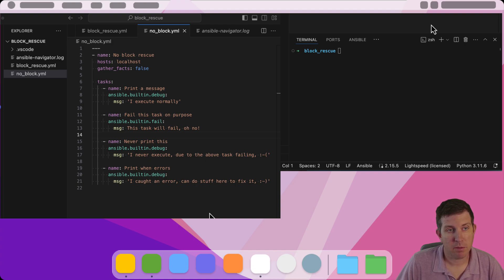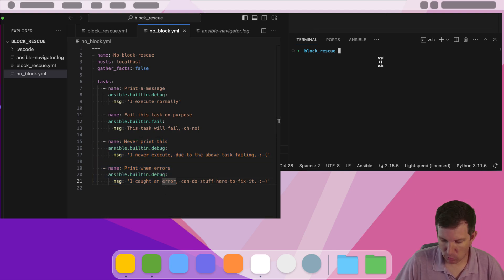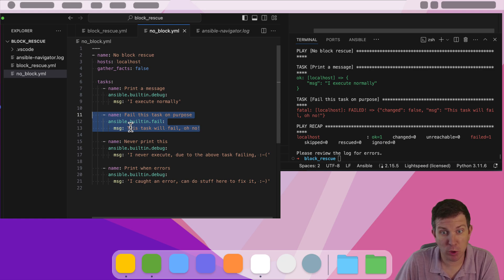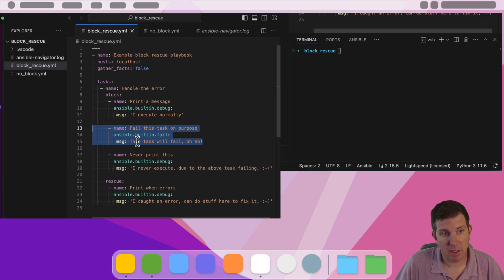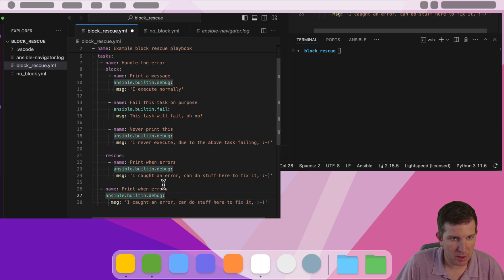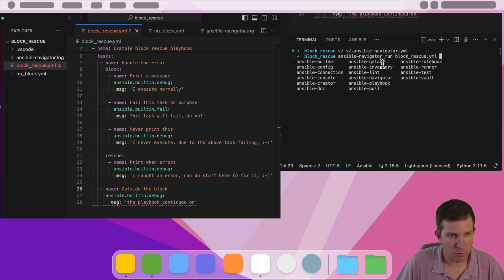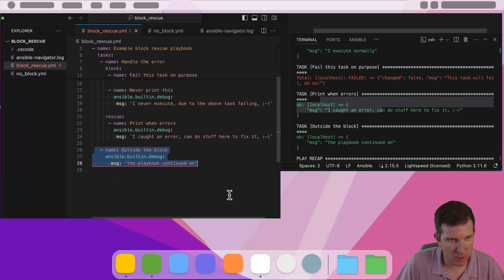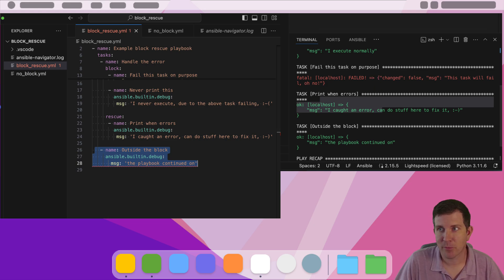Ansible Block Rescue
Rescue blocks specify tasks to run when an earlier task in a block fails. This approach is similar to exception handling in many programming languages. Ansible only runs rescue blocks after a task returns a ‘failed’ state. Bad task definitions and unreachable hosts will not trigger the rescue block.